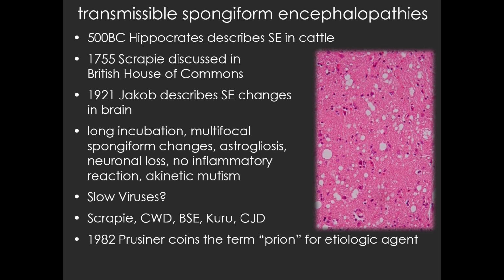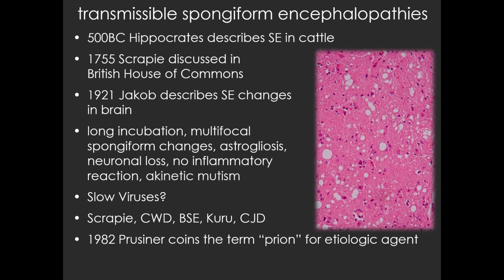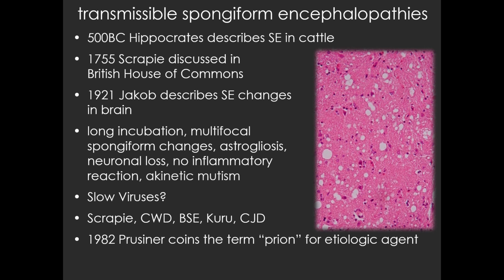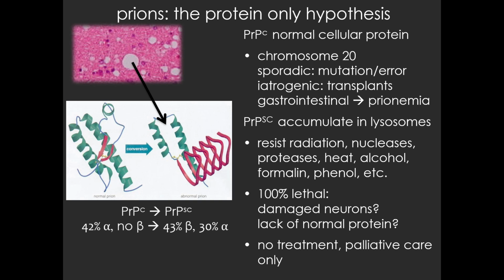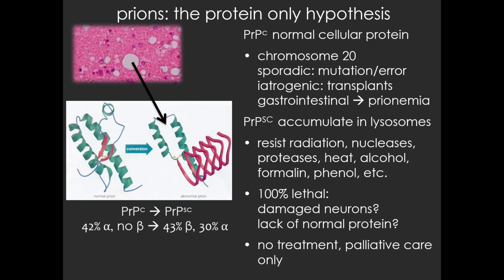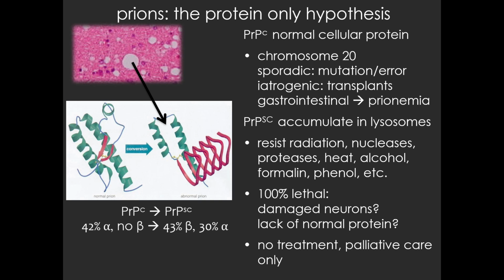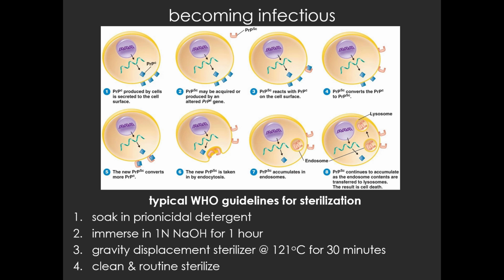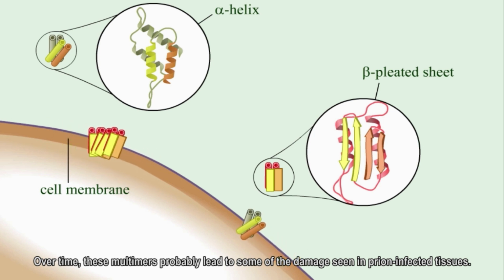Lecture 6: Non-Living Microbes, part 2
This video discusses the prion portion of chapter 13.